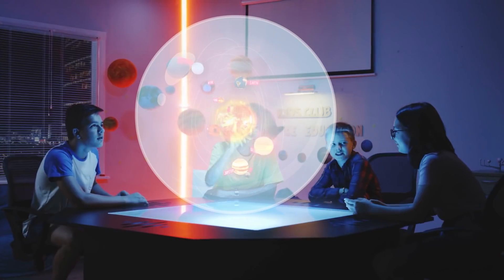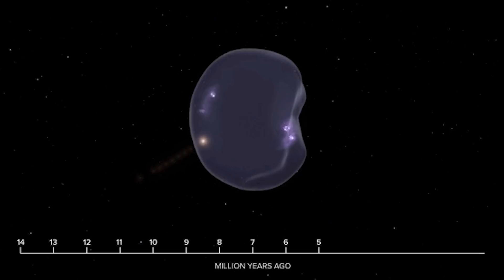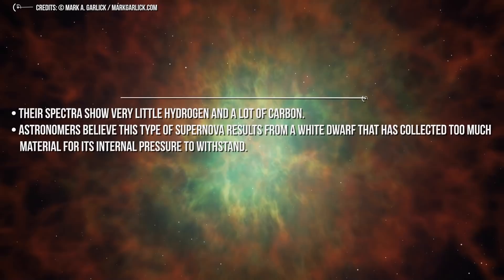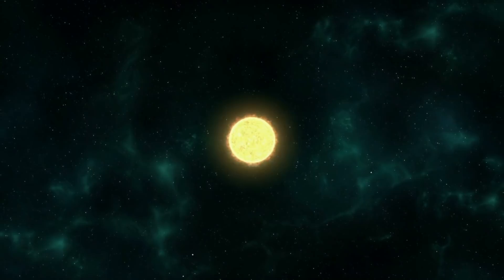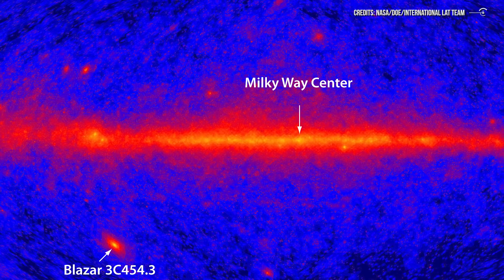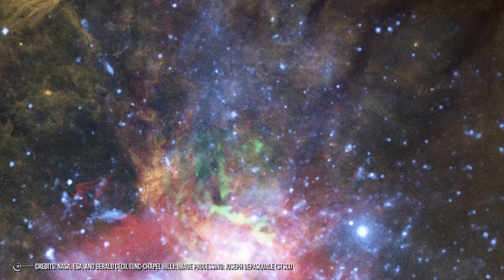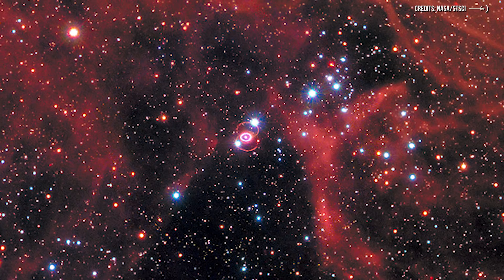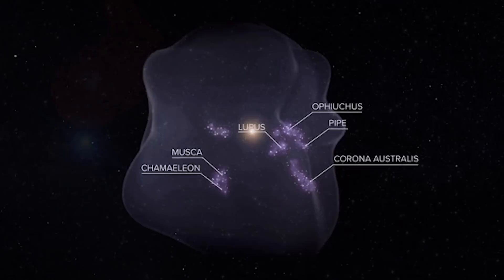We Live In A Huge Bubble! What's Hiding Outside The Solar System?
A new study confirmed that Earth is surrounded by a huge bubble. Better said, the whole solar system is embedded in this vast bubble. What's outside the solar system?
And no, it isn't one of those bubbles that we used to blow when we were kids, it's not a matter of water and soap. In fact, is way bigger. Just to say, it is so big that, if you had the chance to drive your car to the speed of light and decided to cross this bubble, it would take to you something like 1000 years. At the speed of light!

Also, this bubble's borders drive the formation of all nearby young stars. This is exactly what a new study suggests.

But where does this bubble come from? Will it eventually disappear? And is this a unique feature of the solar system, or do different star systems own different bubbles?

Well, let's be clear: the existence of such a bubble was already known for decades.
Astronomers have been referring to it as the “Local Bubble”. It is a giant void surrounded by thousands of young stars. Some studies were made, but needless to say, this is a hard topic, and for this reason, much has remained unclear about this bubble.

Video Chapters:
00:00 Introduction
01:30 A new study
02:05 How bubble are created
02:50 Types of supernova
05:04 Sn1987a
05:16 Crab nebula
08:15 Supernovae
10:18 Supernova progenitors